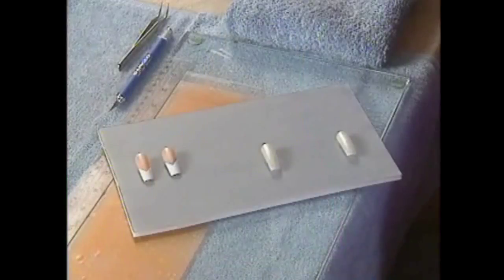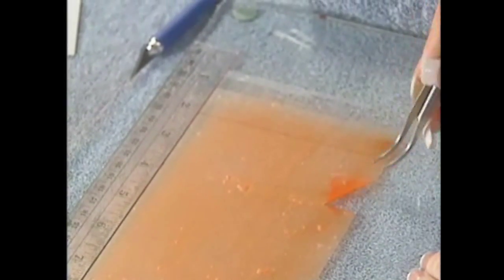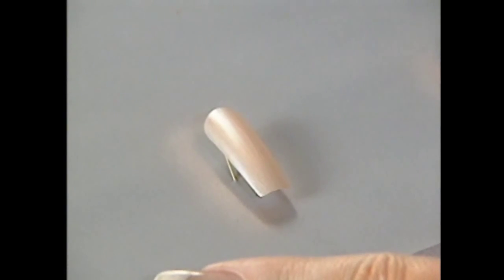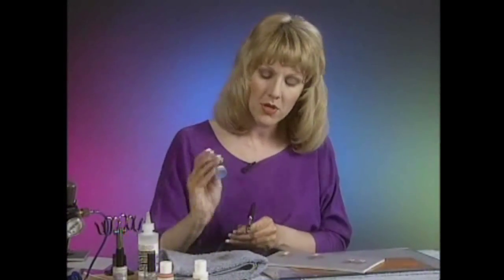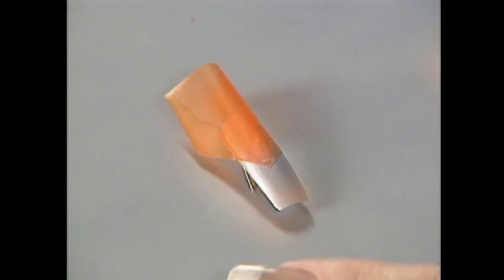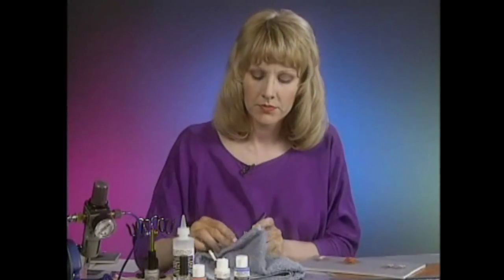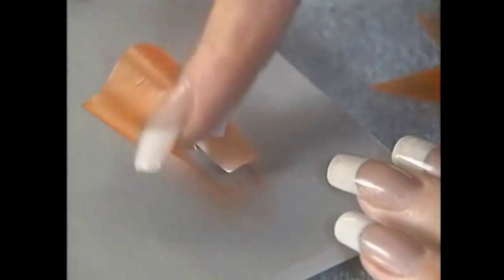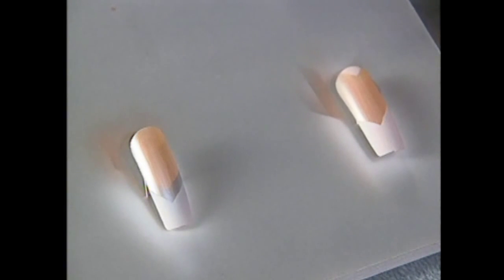Fingernail Airbrushing Chevron -part6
This video, featuring an accomplished nail art educator, will enable even the most novice beginner to master Nail Art Airbrushing techniques. Segment one introduces varying spray patterns and color gradations. Segments two and three instruct on how to use an airbrush to produce the popular French Manicure. Segment four and five show how to use color and stencils for efficient designs. Segment six and seven show Chevron design and Striping